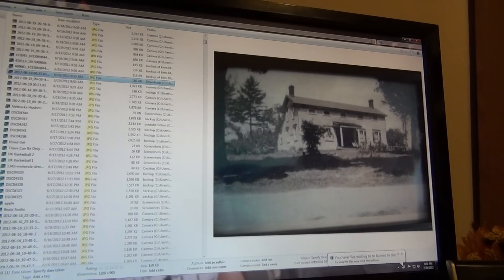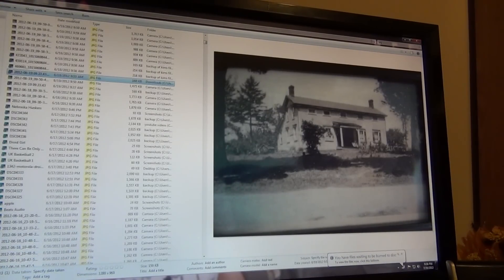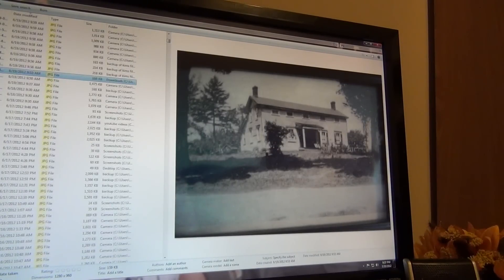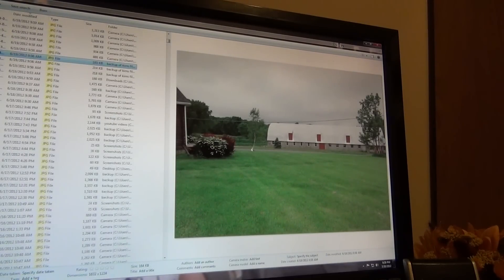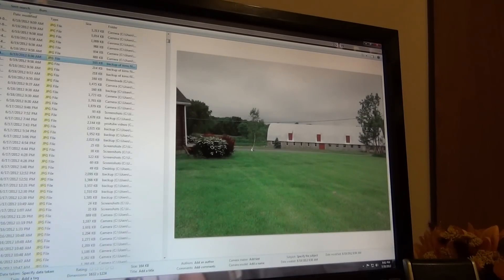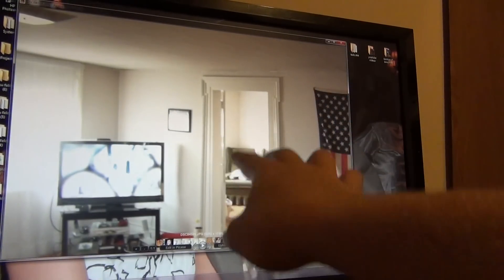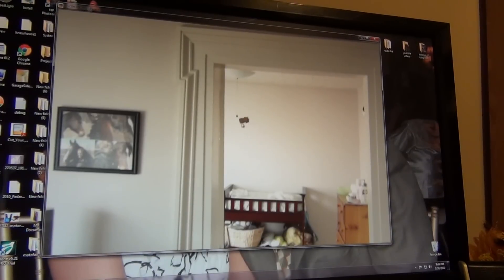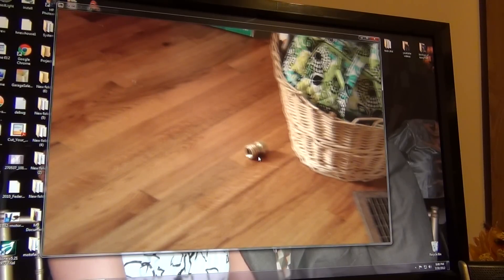My haunted house. Ghost caught on camera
There is a ghost in my house it seems. From the first day we moved in, we had experienced "events". The first one was being locked out of my own bedroom. Since that we have heard noises in our house..